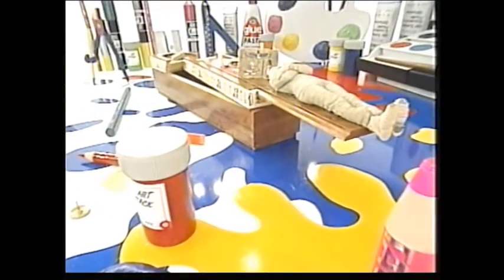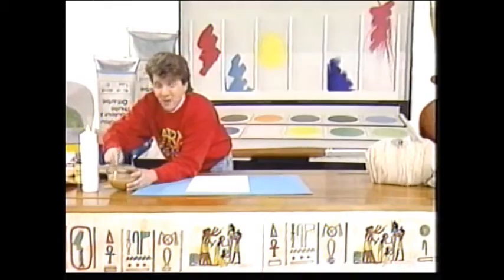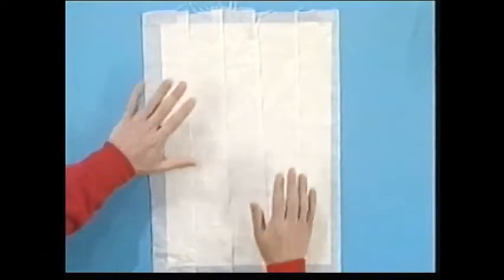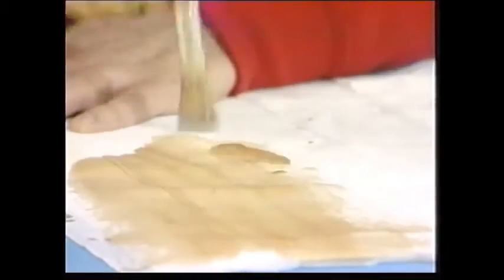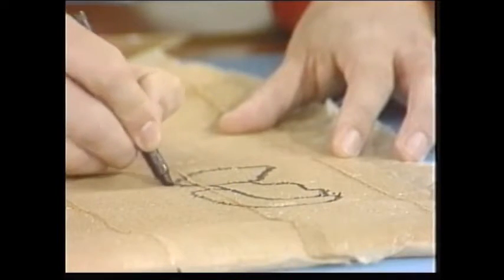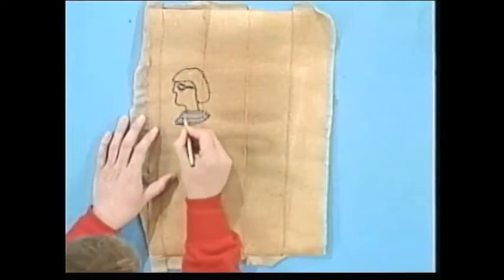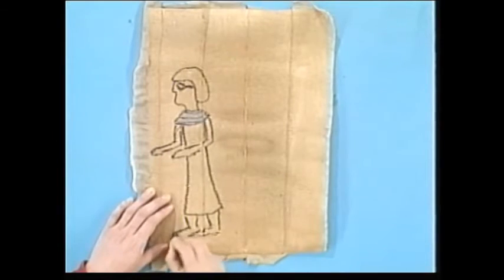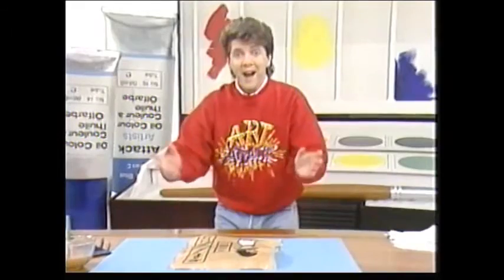Art Attack - Series 4, Episode 4 (1992) Clip 48: Egyptian Art